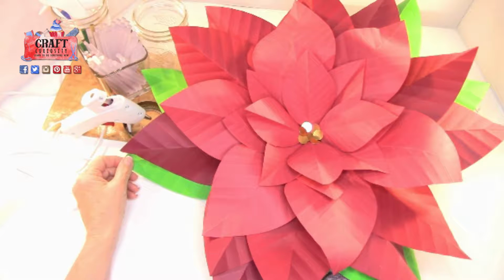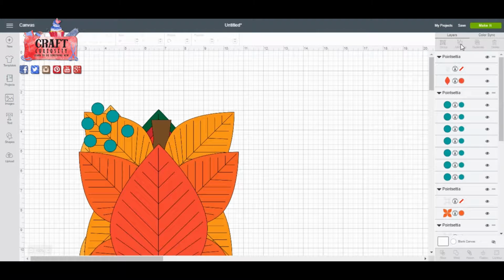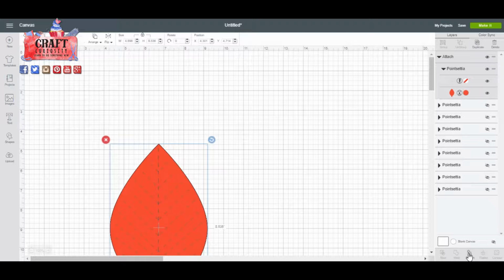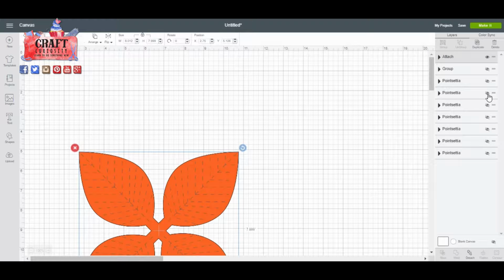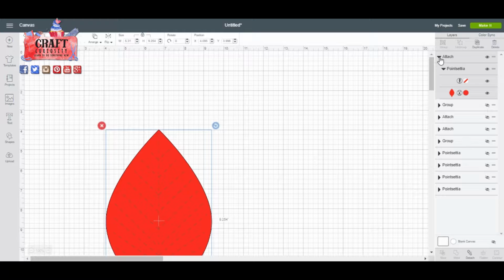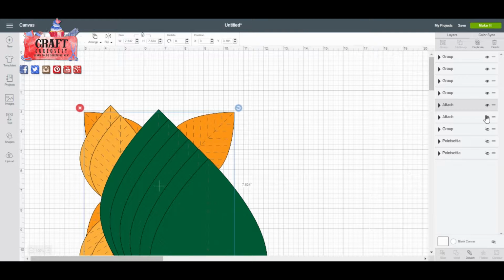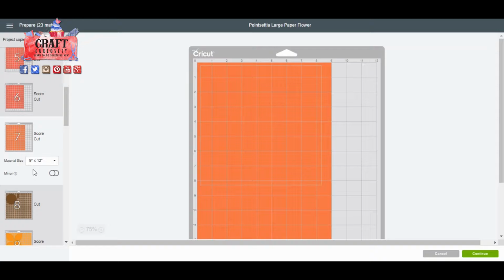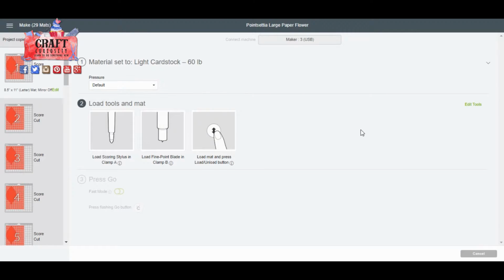Large Paper Flower Poinsettia Cricut Design Space SVG File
I created the Craft Curiosity website and this YouTube channel so I could provide tutorials of basic, intermediate and advanced crafting skills using many different mediums. My name is Regan and I am an avid multi-crafter, who has attempted many, and mastered some, of the following crafts:

Follow me on a journey of craft exploration and refresh your skills, pick up tips or learn to do something new. I hope that you will engage with me and comment on my videos so I can learn also, and strive to make better and better tutorials.